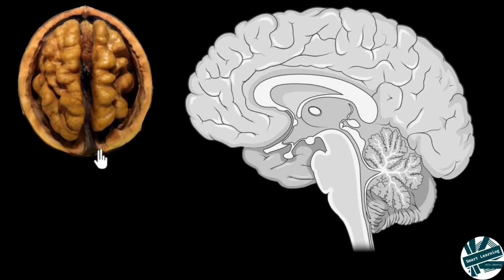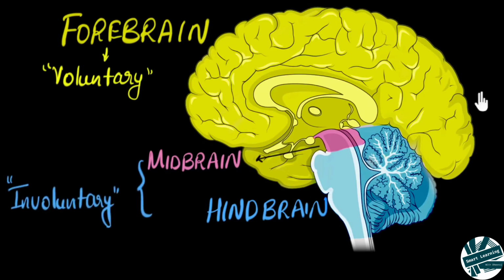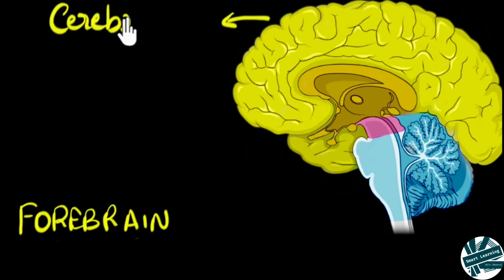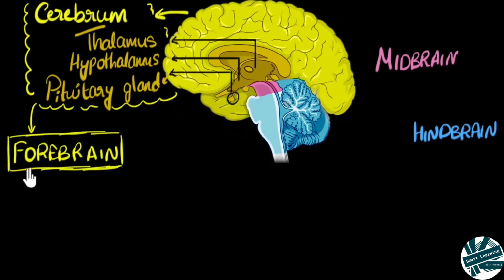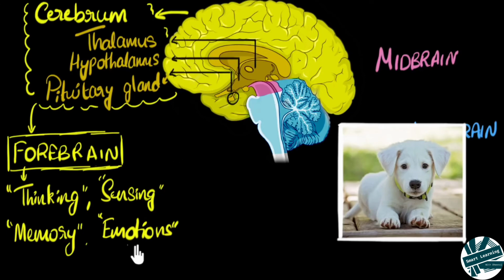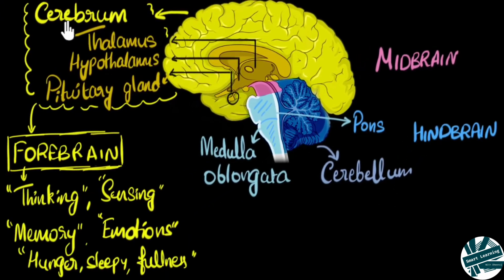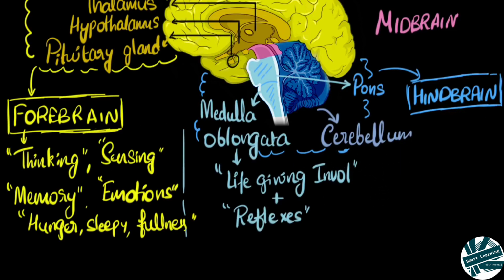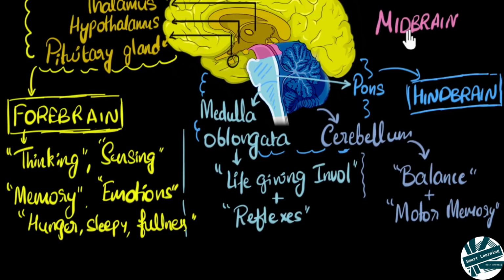Human Brain & Its Parts Simple Explanation in English, Smart Learning With Dheeraj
The human brain is the command center for the human nervous system. It receives signals from the body's sensory organs and outputs information to the muscles. The human brain has the same basic structure as other mammal brains but is larger in relation to body size than any other brains